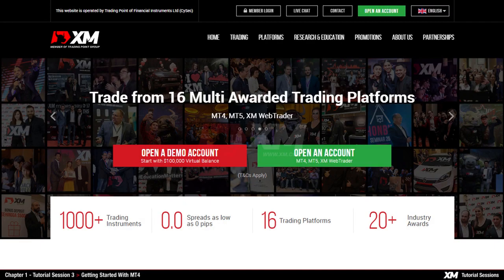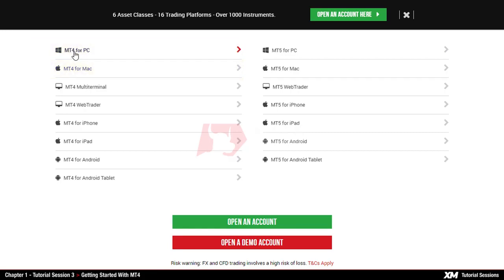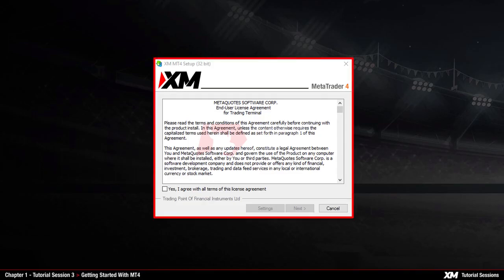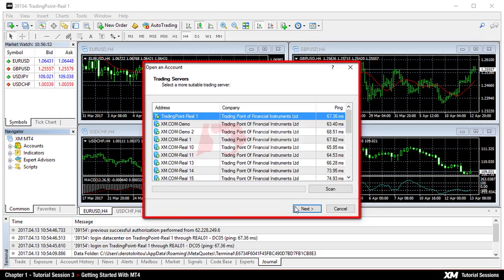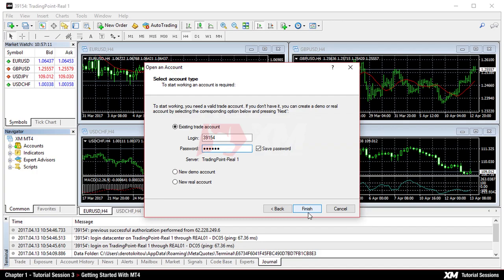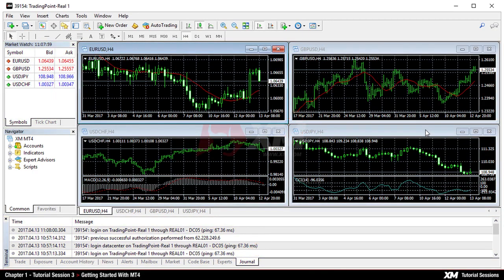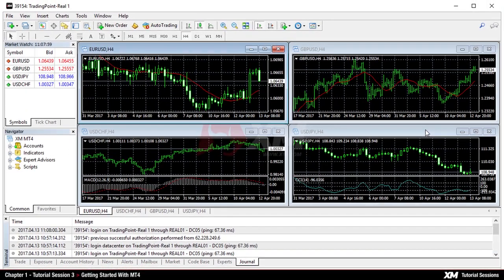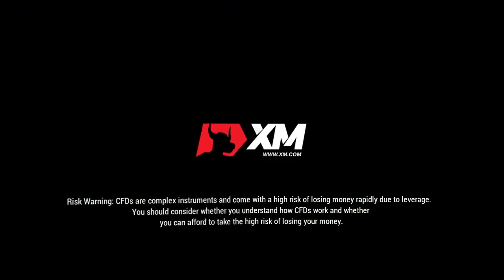MetaTrader 4 ► How to Download, Install & Login to MT4 ● XM Tutorial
📣 Open a LIVE Trading Account XM.com

MetaTrader 4 - How to Download, Install & Login to MT4 with XM | Complete Step-by-Step Tutorial ✅

Want to start trading with MetaTrader 4 (MT4) but not sure how to set it up?
In this XM tutorial, you’ll learn exactly how to download, install, and log in to MetaTrader 4 on your computer. Perfect for beginners who want to start trading Forex with XM.

🔹 In this video you’ll learn:
00:00 How to Download, Install & Login to MT4 📘
00:05 Introduction to the MT4 Tutorial 🎥
00:12 Overview of XM Platforms 🌐
00:18 Choosing MT4 for PC or Mac 💻
00:24 Downloading MetaTrader 4 ⬇️
00:31 Step-by-Step Installation Guide ⚙️
00:45 Logging In to Your MT4 Account 🔑
01:10 Starting Your First Trade with MT4 📊
01:35 Tips for Demo vs Live Accounts 💼
02:00 Final Advice & Support 🧠

💡 Tip: Always practice first with a demo account to gain confidence before trading with real money.

👍 Like this video if it helped you and leave your questions in the comments!